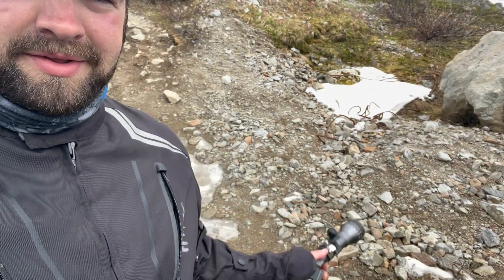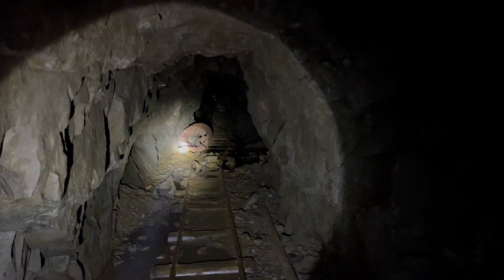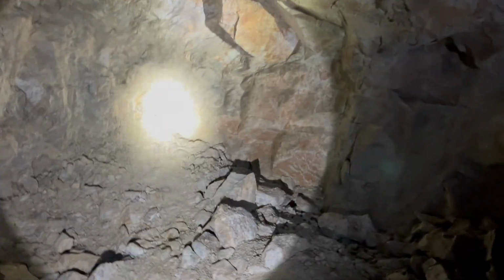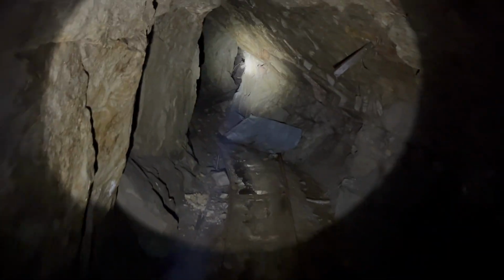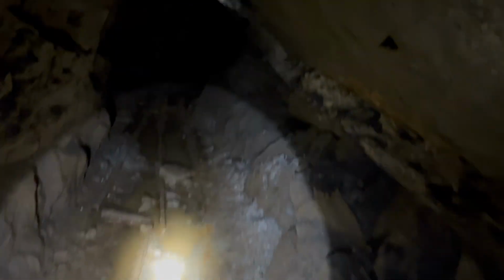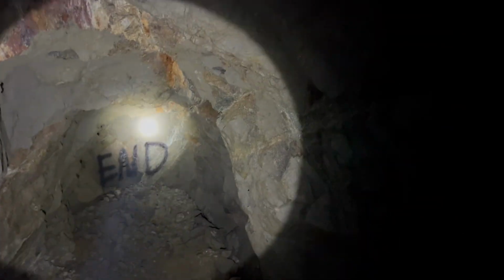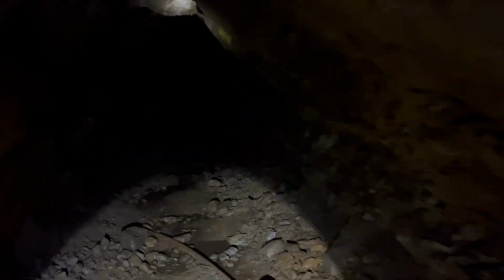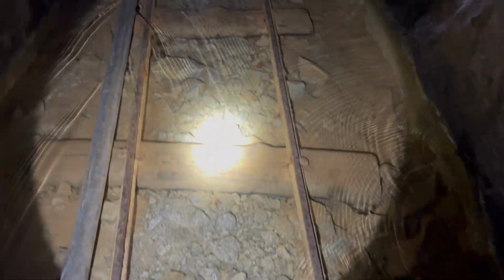Exploring an Abandoned Mine Shaft In Alaska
Today we are taking a step back in history to explore a mine shaft that hasn't been used in over 60 years. Dylan and I access it with motorcycles and our gear to be able to go through the water at the entrance and be able to reach the farthest parts of the belly of the mountain!

Double mag carrier